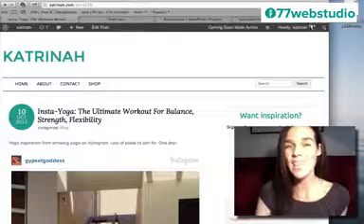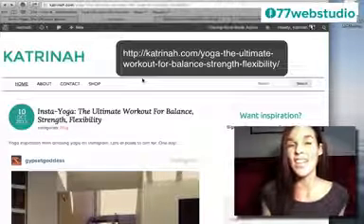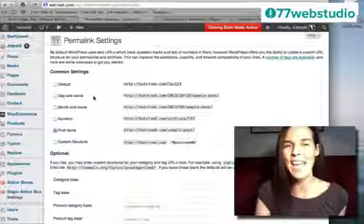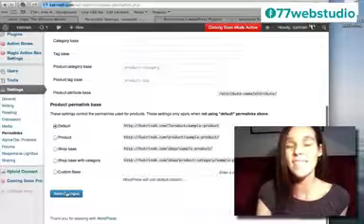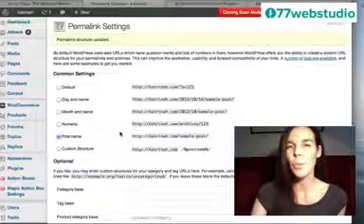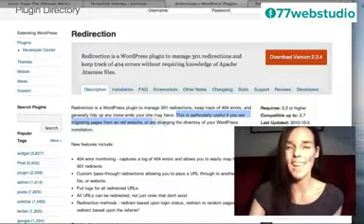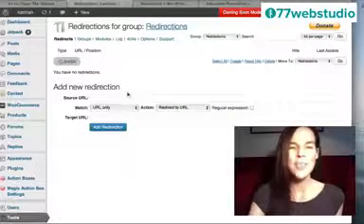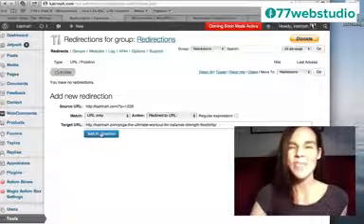Jasa Pembuatan Toko Online - VIDEO TUTORIAL cara merubah PERMALINK agar lebih SEO friendly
contoh clients toko online yang kami garap (dan telah nomor 1 di google.co.id ):